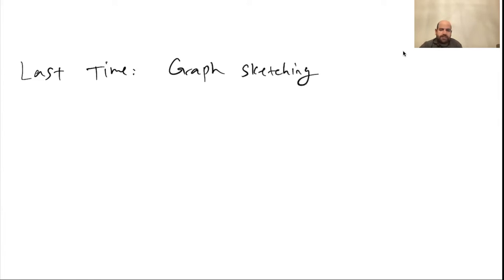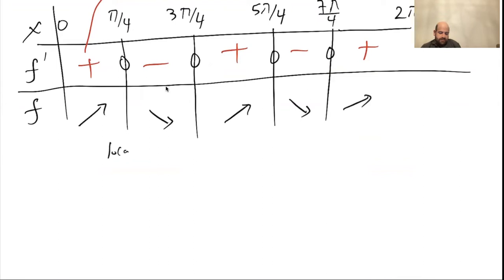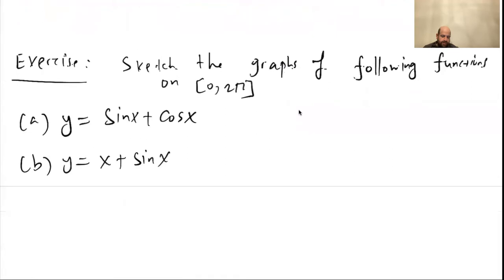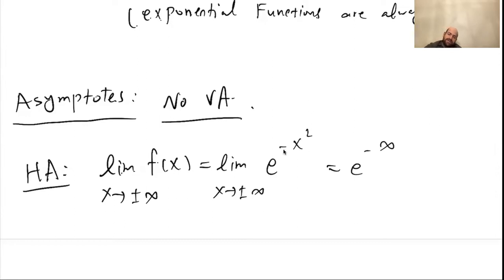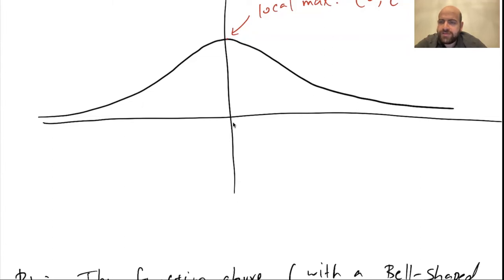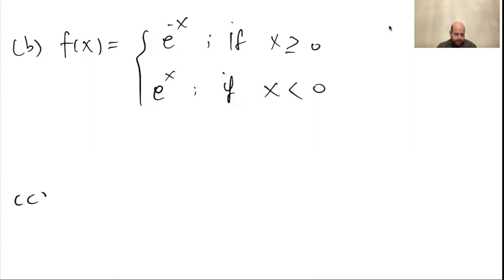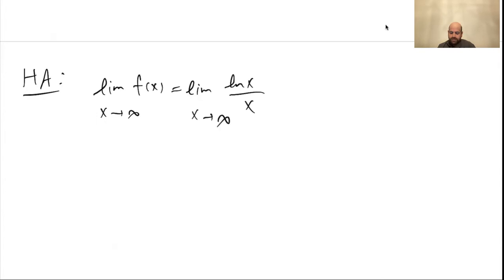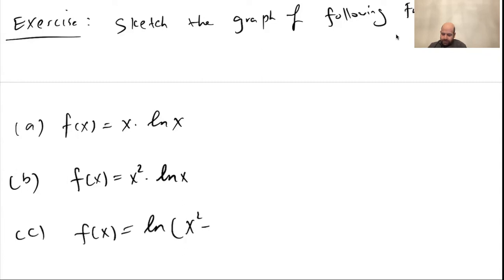Lecture 20 (Calculus I for Science)-part 1